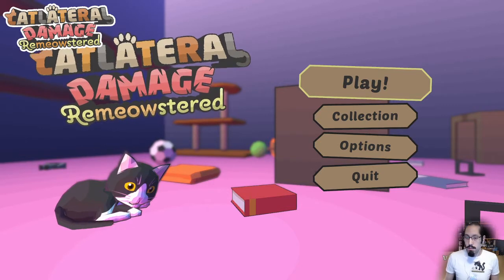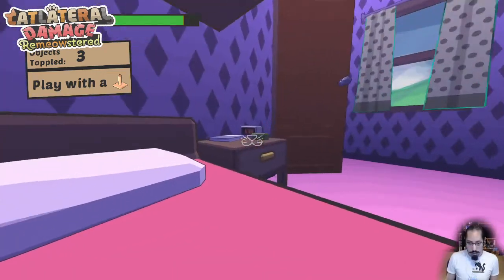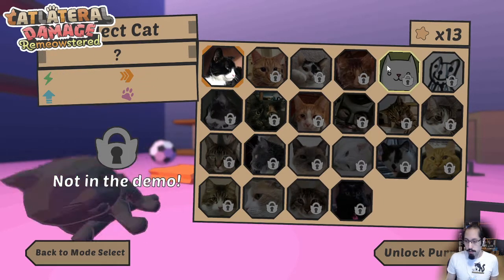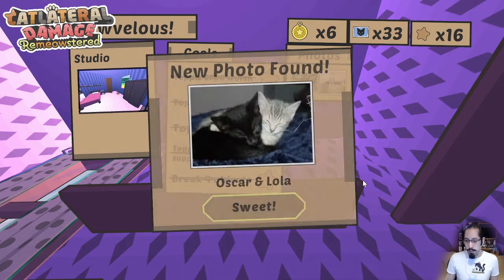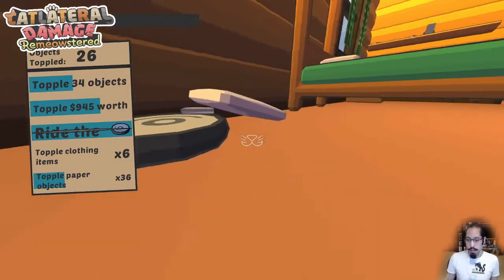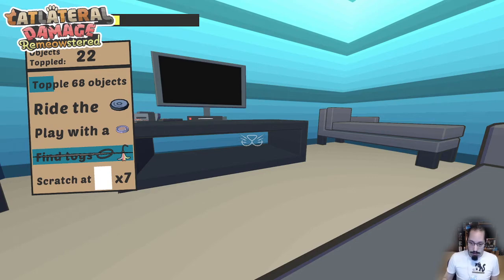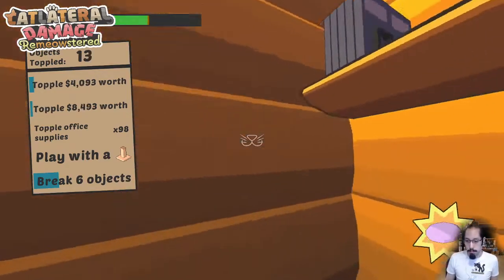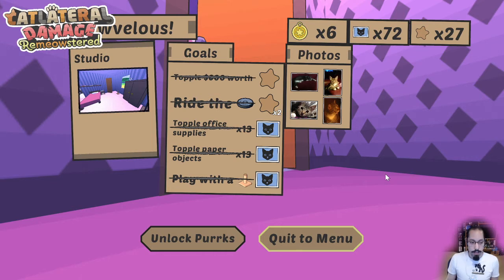Steam Game Festival: Autumn Edition - Developurr Live Stream